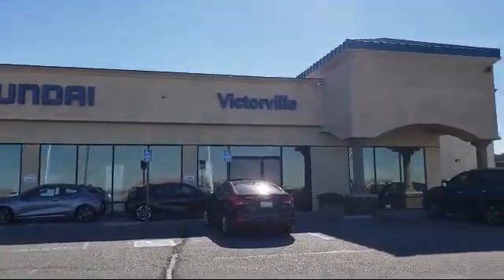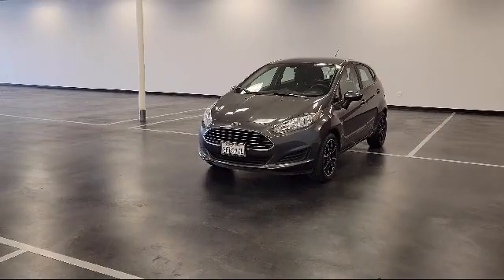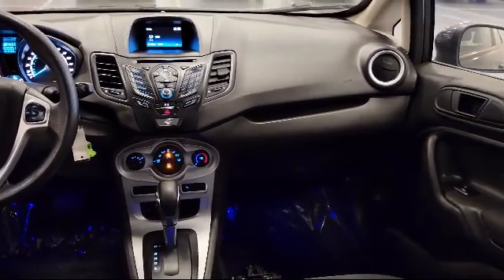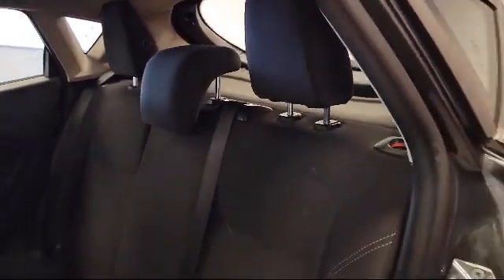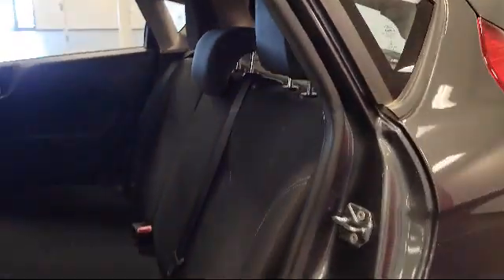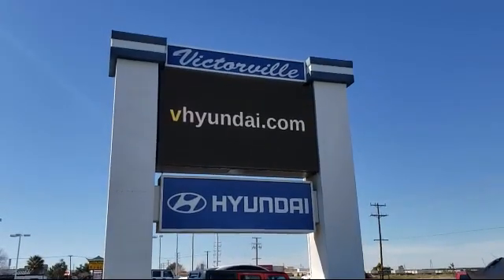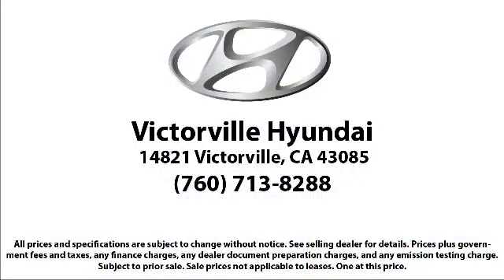2018 Ford Fiesta SE Hatchback Victorville Apple Valley Hesperia Adelanto Barstow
2018 Ford Fiesta SE Hatchback Stock Number: 2203558 Vin:3FADP4EJXJM135268.

Victorville Hyundai
14821 Palmdale Rd A